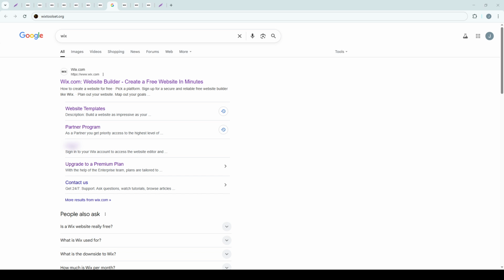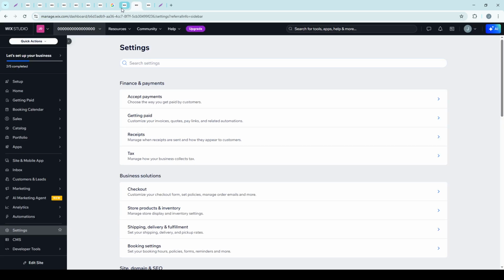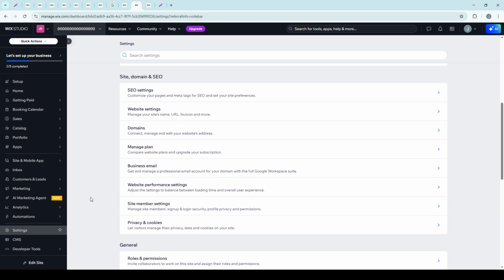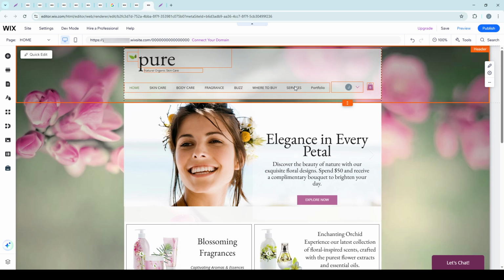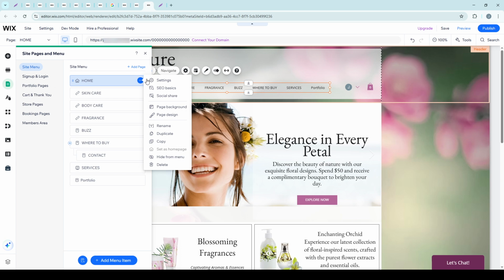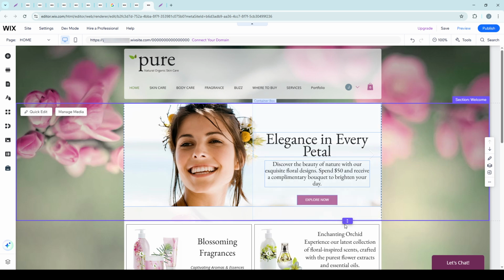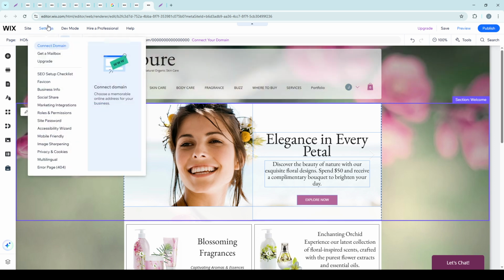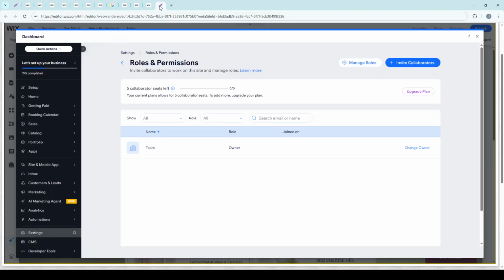How to Manage Wix Website [2026 Full Guide]